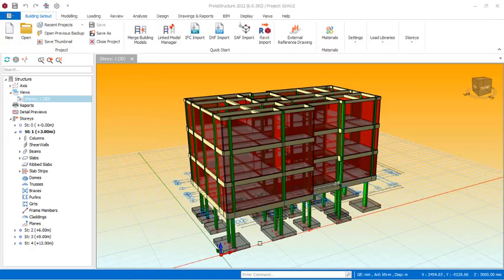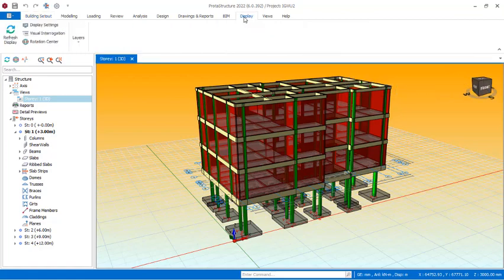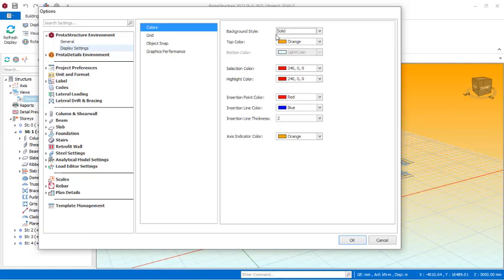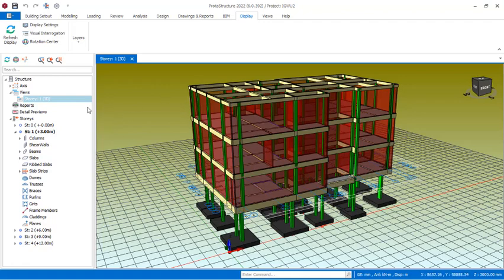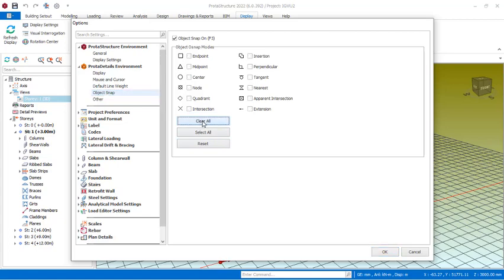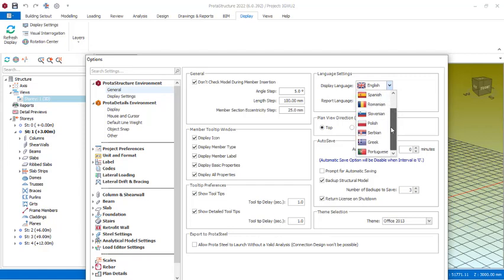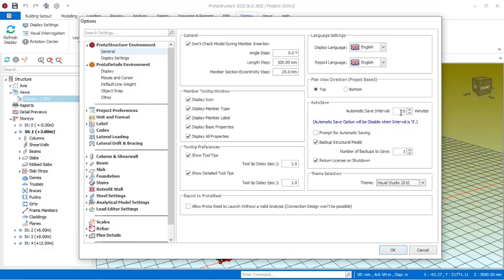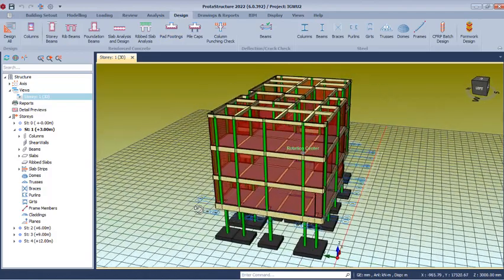Set Protastructure Environment, Change Language, Change Background Color, Set Object Snap...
Contents
Set Protastructure Environment, Color, Change Language etc.

DETAILING TEMPLATE.